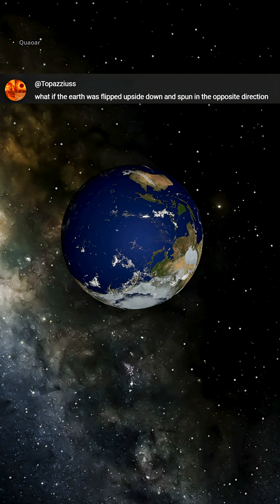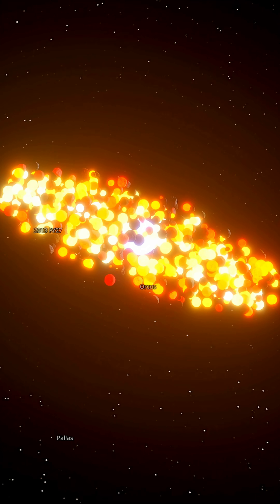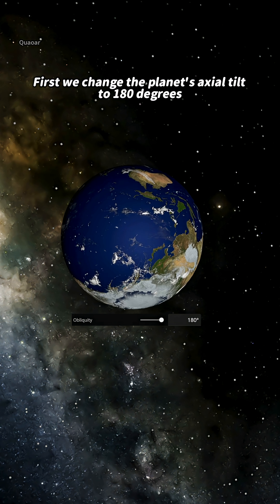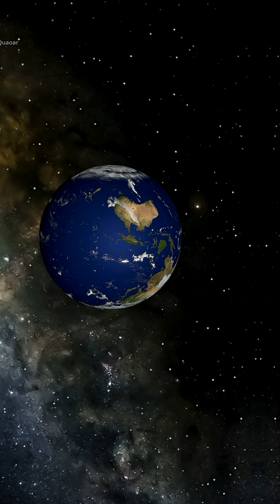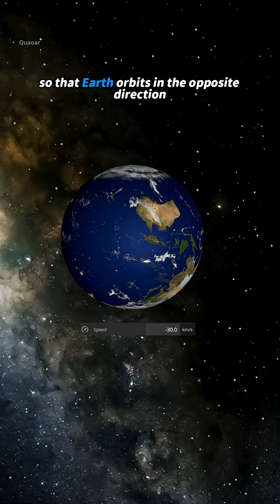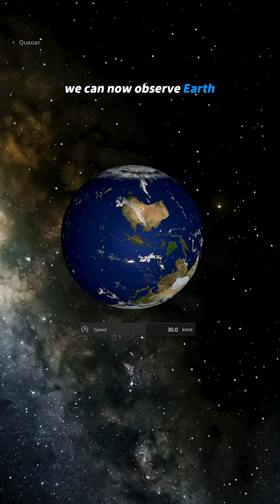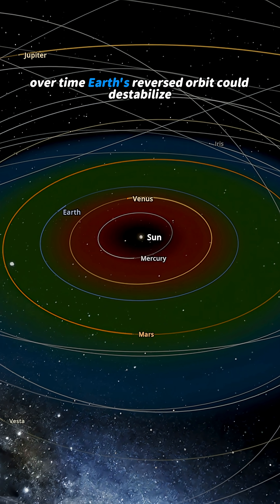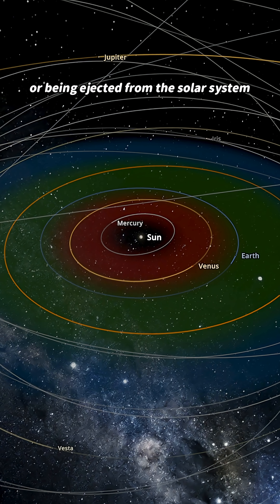Earth Upside Dow and Spinning Backwards😱space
What happens if we flip Earth upside down and make it spin in the opposite direction? From shifting oceans to a whole new climate, the results are stranger than you think.

🌌 Made with Universe Sandbox